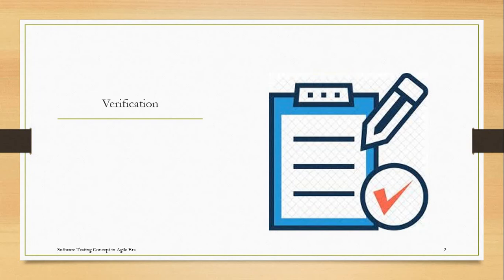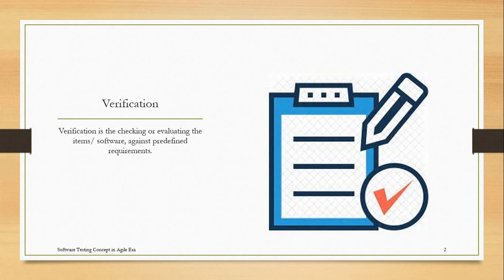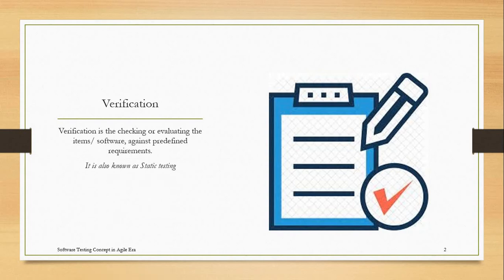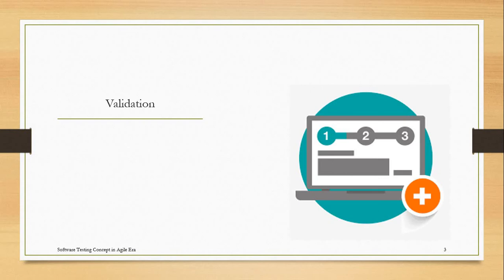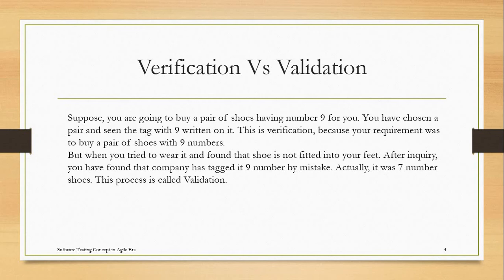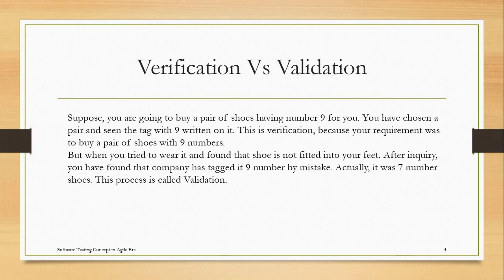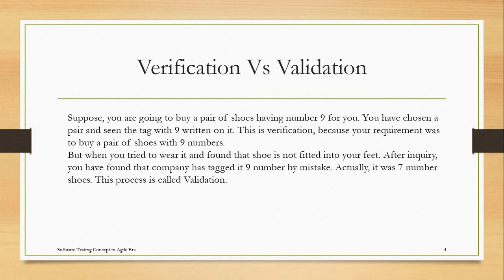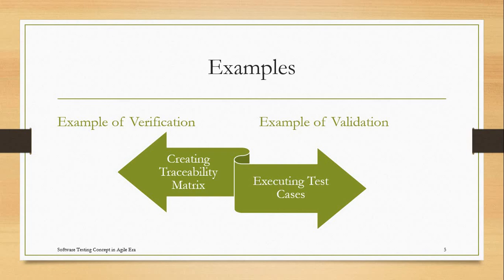Verification Vs Validation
In this video I will explain about the validation and verification testing approaches in SDLC.
Please refer my below videos on software testing